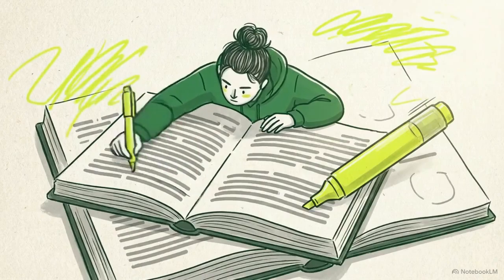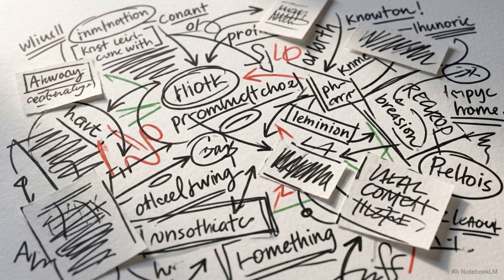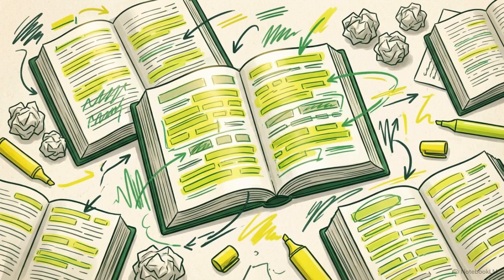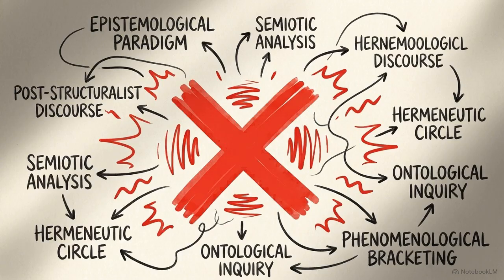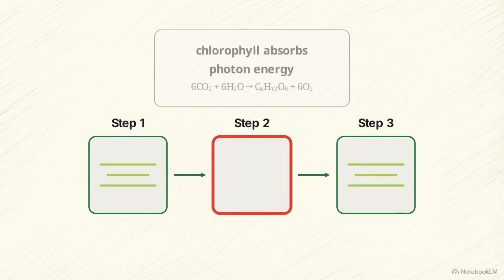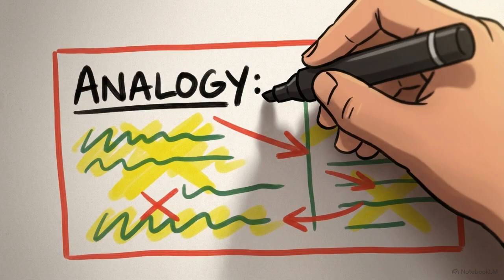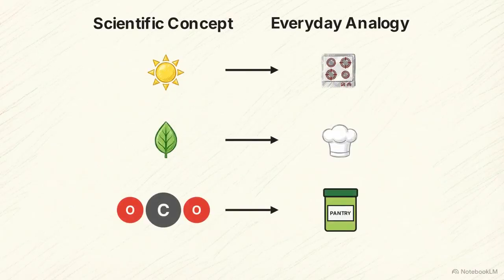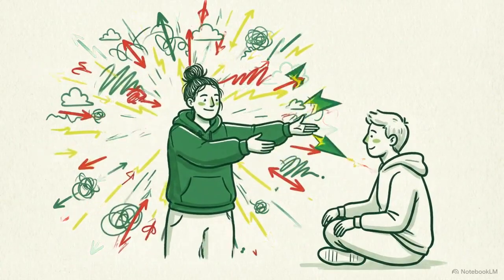5. The Feynman Technique: Teacher Trick (Conceptual Mastery)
True mastery is the ability to simplify. Learn how to identify gaps in your knowledge by explaining complex topics as if teaching a beginner.